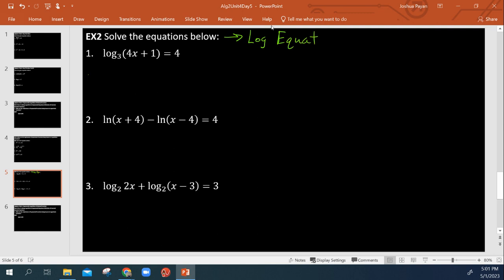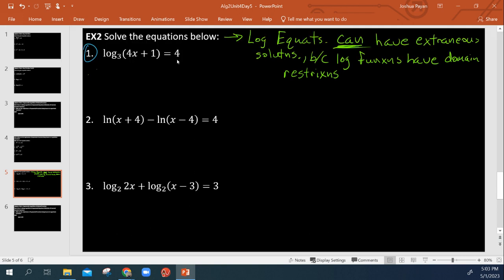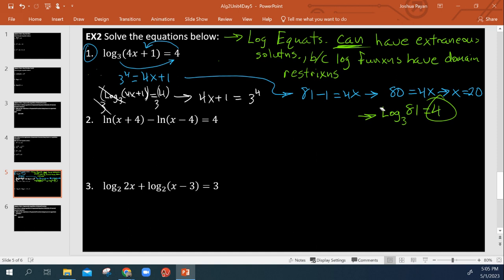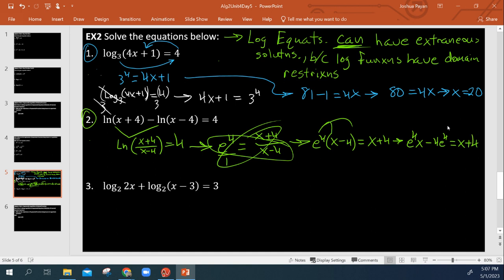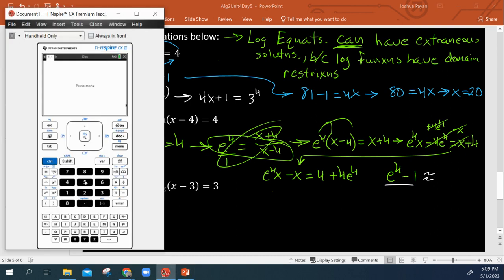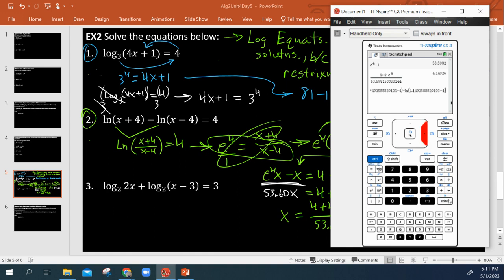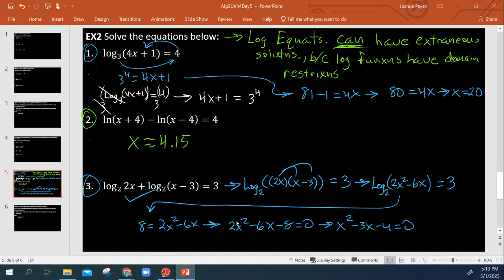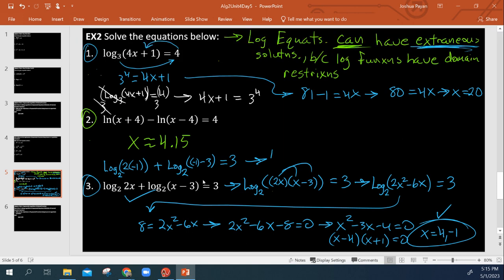Solving Logarithmic Equations